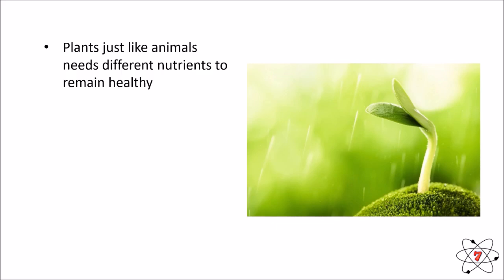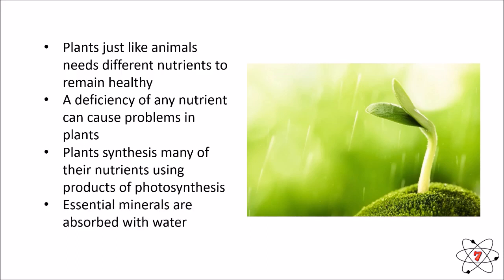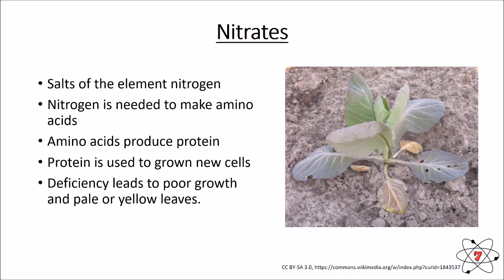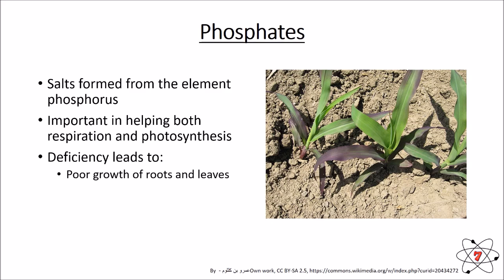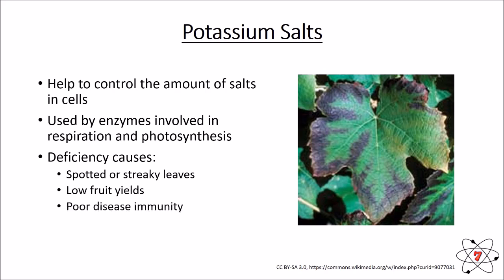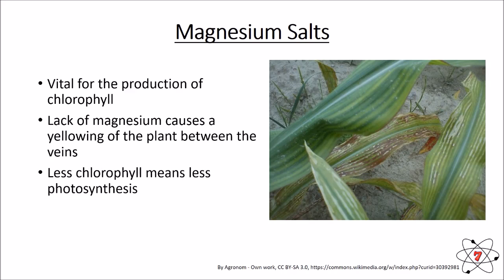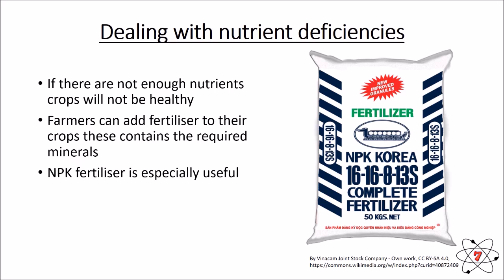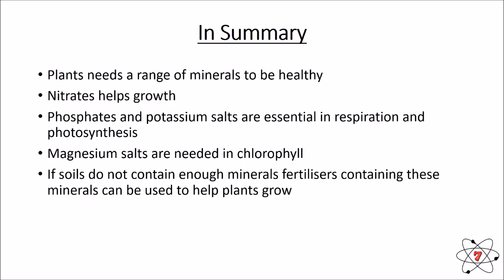Basic Biology. Lesson 11 - Nutrients in Plants (GCSE Science)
This lesson summarises the function of the key nutrients that plants require to remain healthy and what problems occur if a plant is deficient in nutrients.

The main nutrients covered in this lesson are:
Nitrates
Phosphates
Potassium Salts
Magnesium Salts

You will also learn what farmers can do to help reduce nutrient deficiency in plants and how they use fertilisers.